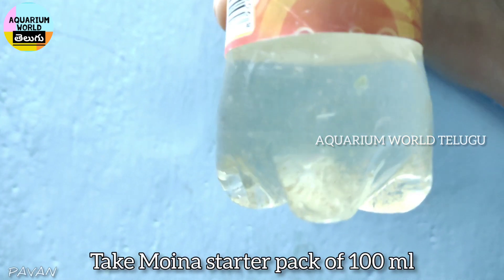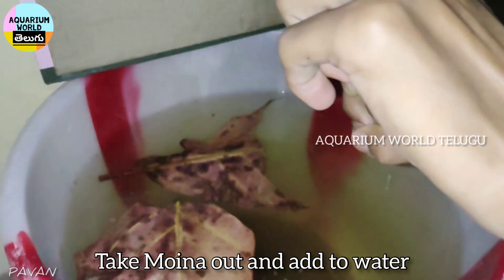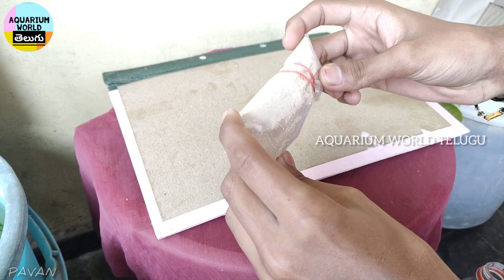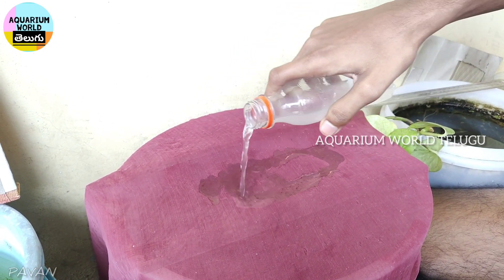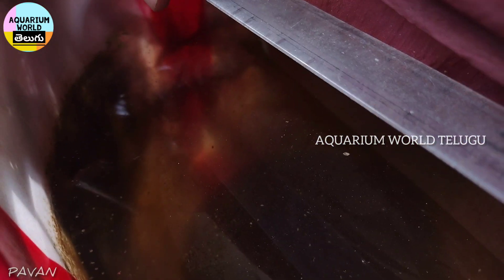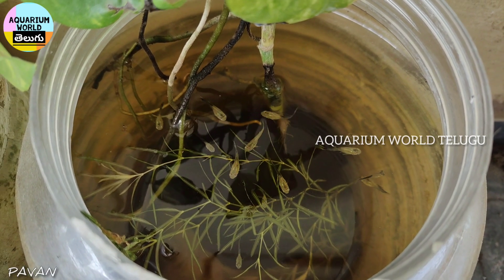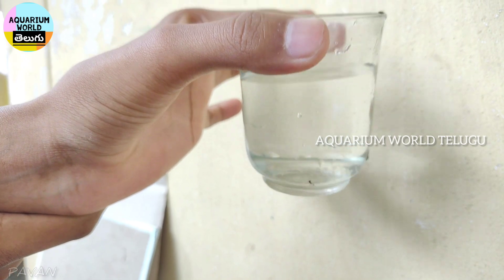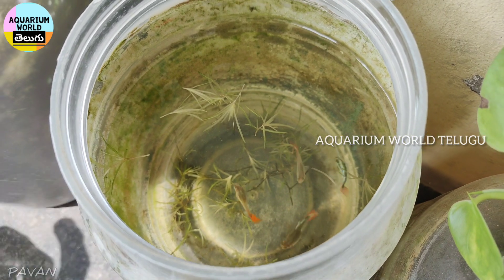How to Culture Moina at home : Moina Culture making in telugu : Best Live Food for Fish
Moina Culture making in telugu (English Subtitles) step-by-step easily & feeding method.

TIMESTAMPS:
0:00 Intro
0:14 Overview
0:32 Step-1
1:03 Step-2
1:25 Step-3
1:32 Step-4
2:41 Step-5
4:00 Step-6
4:32 Step-7
5:02 Step-8
7:15 Moina display
8:00 Feeding time
9:07 Summary

CALLME4 ID : AQUARIUMWORLDTELUGU

✨ --FREE-- ✨
✨ --FREE-- ✨